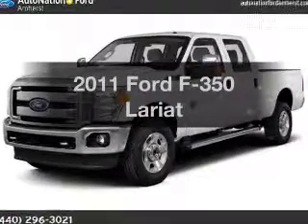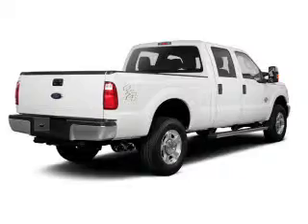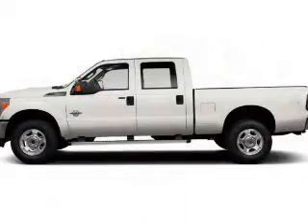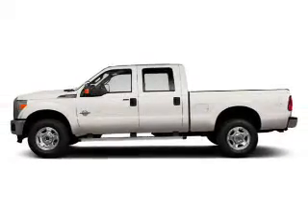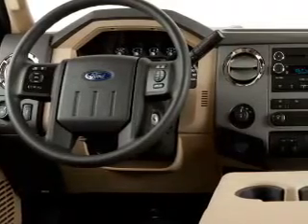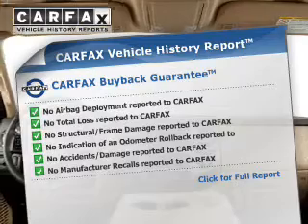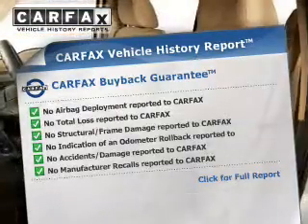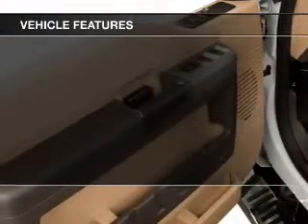2011 Ford F-350 - Amherst OH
Year: 2011
Make: Ford
Model: F-350
Trim: Lariat
Engine: 6.7 L, 8 cylinder
Transmission:
Color: Black
Mileage: 86958
Address:
8000 Leavitt Rd